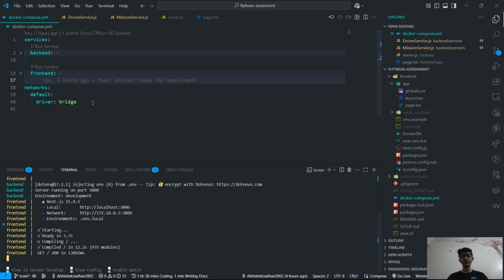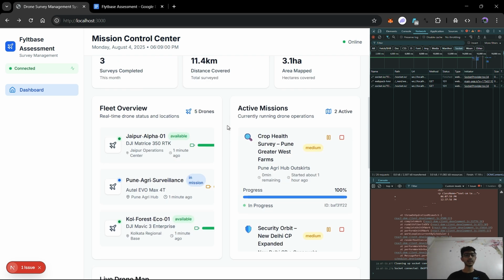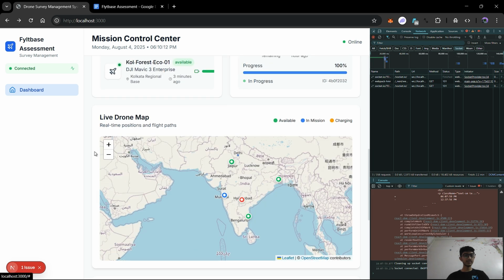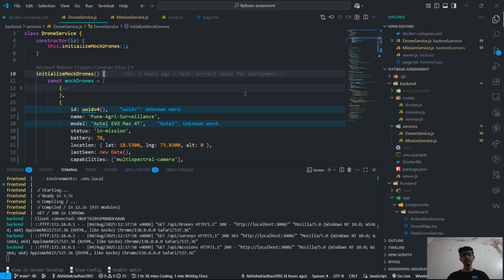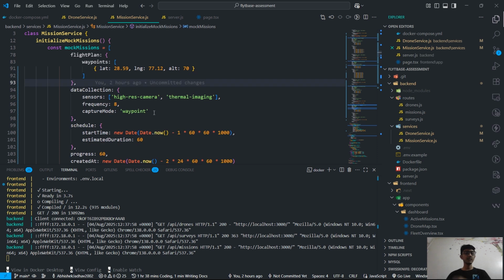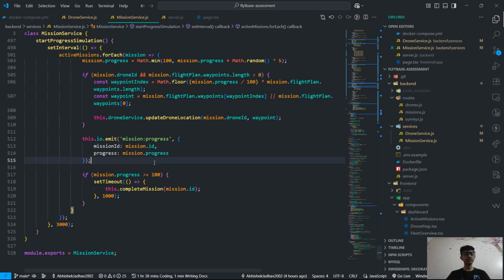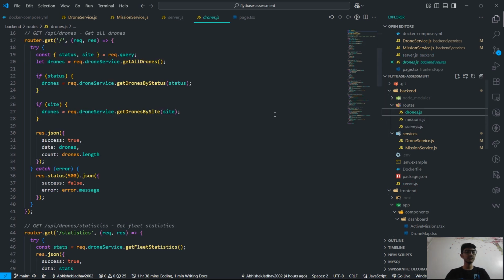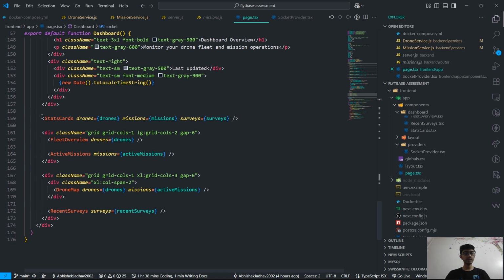Flytbase Assessment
Drone Survey Management System
🚀 Quick Start
Prerequisites
Node.js 18+
Docker & Docker Compose
Git
Installation & Setup
1. Clone the Repository
cd flytbase-assessment
2. Environment Setup Create .env files in both frontend and backend directories:
Backend (.env)
NODE_ENV=development
PORT=5000
3. Docker Deployment
docker-compose up --build
Access the application:
4. Manual Development Setup
Backend:
cd backend
npm install
npm run dev
Frontend:
cd frontend
npm install
npm run dev
API Endpoints
Drone Management
GET /api/drones - List all drones
GET /api/drones/statistics - Fleet statistics
PUT /api/drones/:id/status - Update drone status
PUT /api/drones/:id/location - Update drone location
Mission Management
GET /api/missions - List all missions
POST /api/missions - Create new mission
POST /api/missions/:id/start - Start mission
POST /api/missions/:id/pause - Pause mission
POST /api/missions/:id/resume - Resume mission
POST /api/missions/:id/abort - Abort mission
Survey Reports
GET /api/surveys - List survey records
GET /api/surveys/statistics - Survey analytics
WebSocket Events
drones:list - Real-time drone updates
missions:list - Mission status updates
mission:progress - Live mission progress
drone:location - Real-time position updates
Docker Production